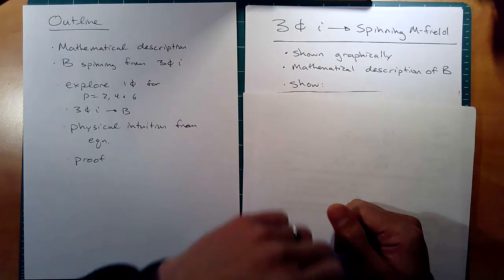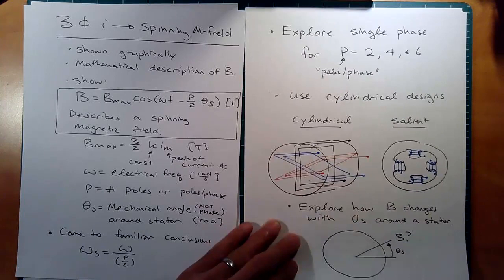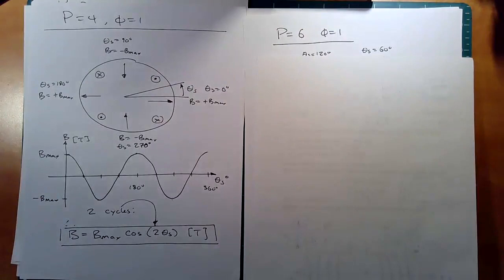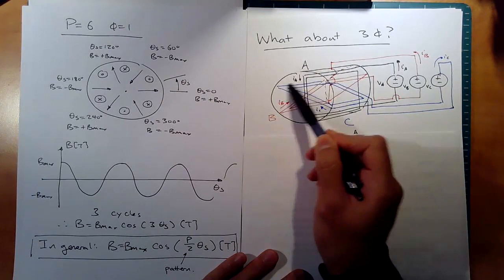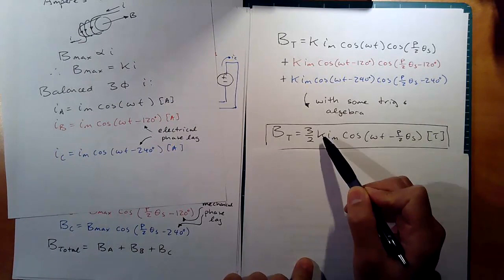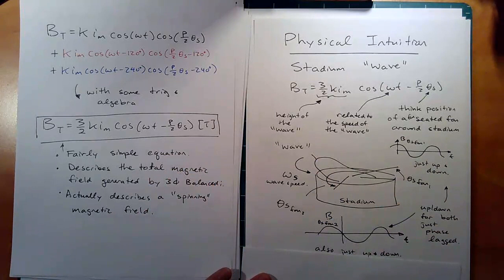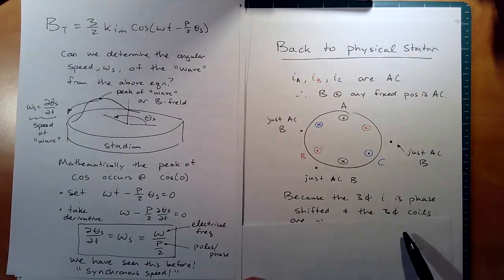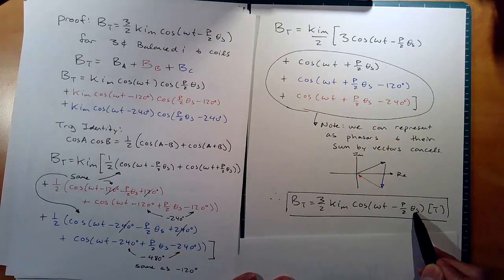ET 350 Lecture 19 3 Phase Current to Spinning B-Field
Topics Covered:
       B = Bmax cos (wt-P/2 thetas)
       Intuition for B for P = 2, 4, 6
       Stadium Wave Analogy
       Proof